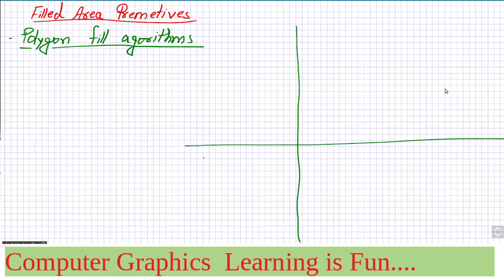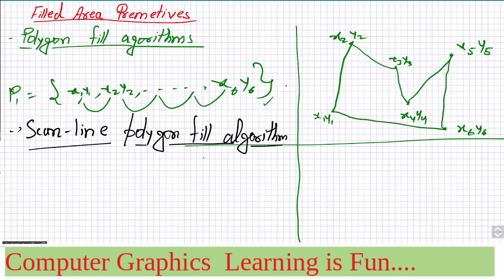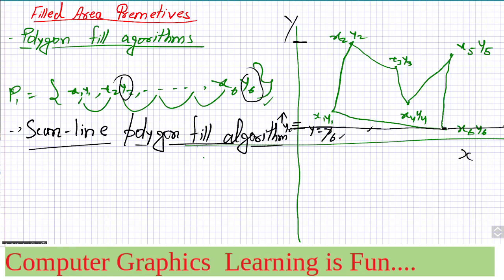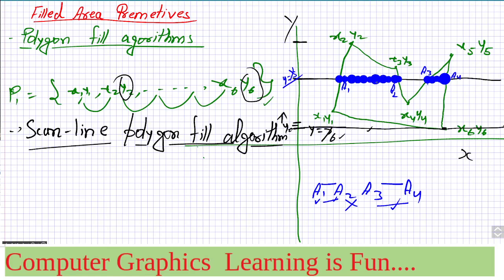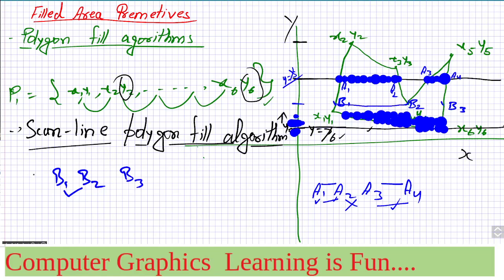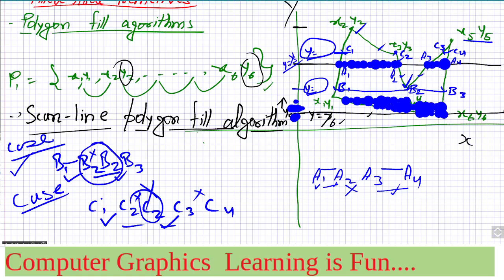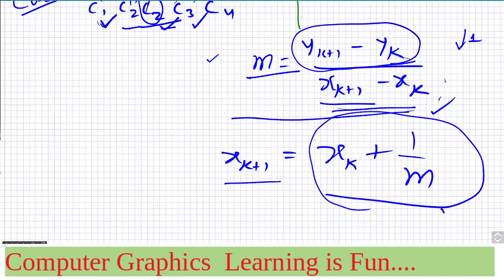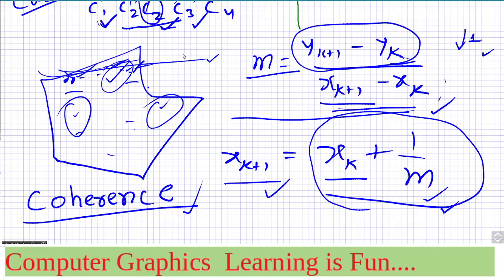Scan-line polygon fill algorithm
Learn about scan-line polygon fill algorithm